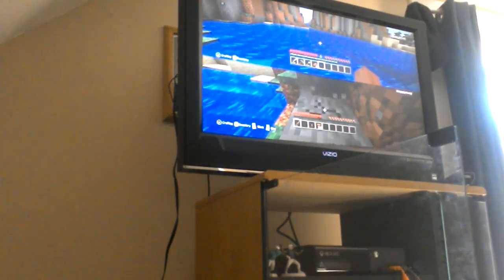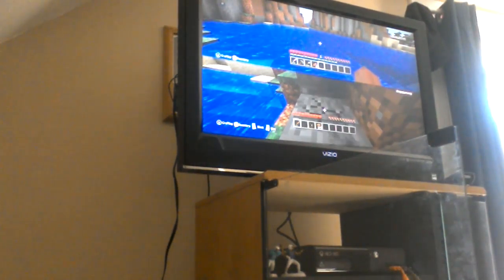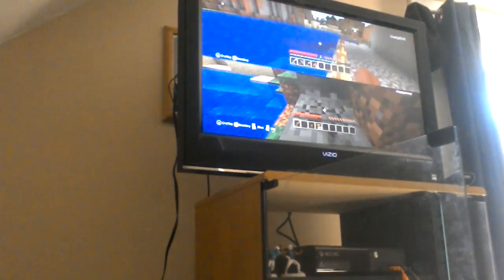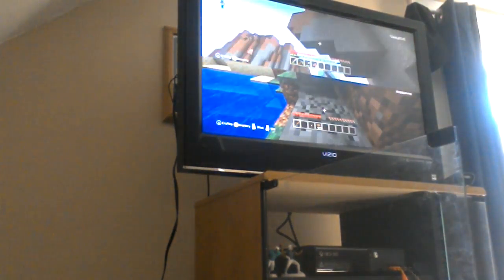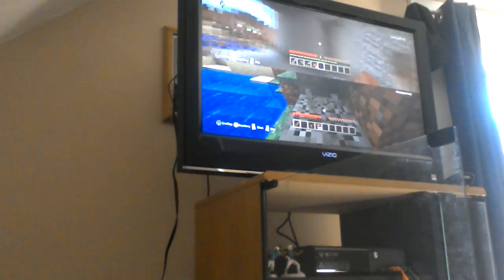Minecraft with my sister